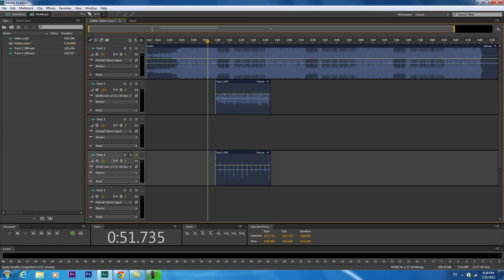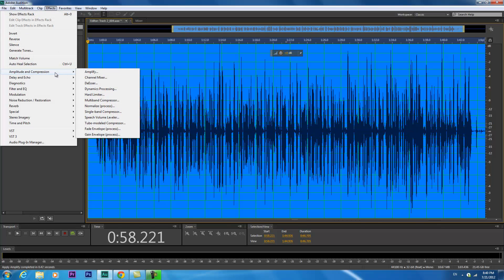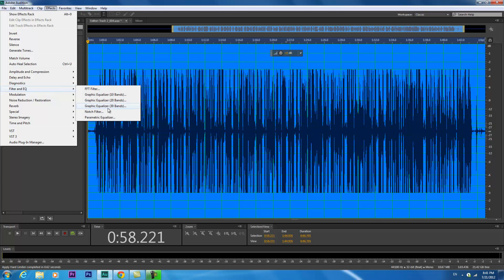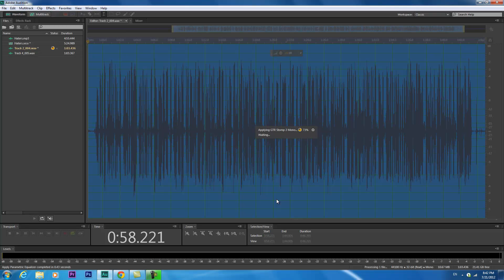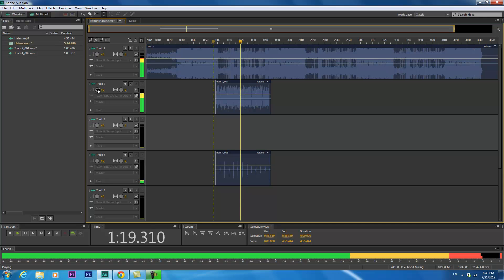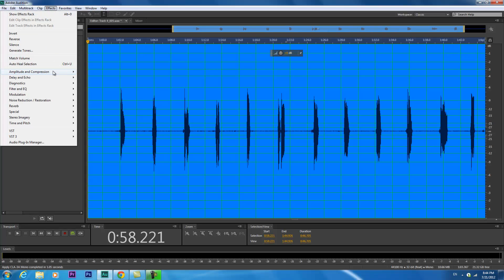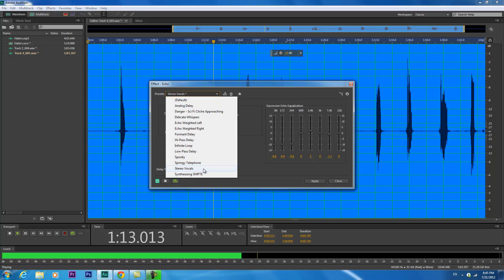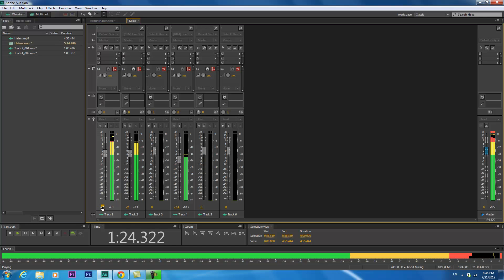Adobe Audition CS6: Mixing Vocals Tutorial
Just a mixing tutorial using Adobe Audition CS6. This is the best way to get your vocals clear & have high quality songs by using this program.

*Tip* After you do all steps in the video, go to Effects - Amplitude & Compression - Single Band Compressor - More Punch (In the drop menu)